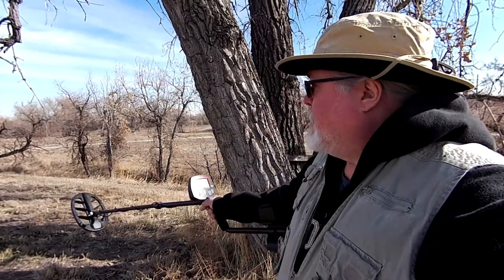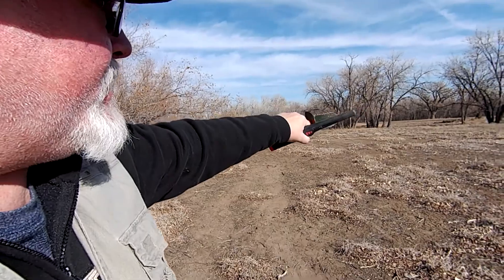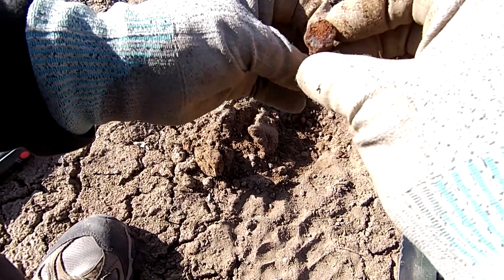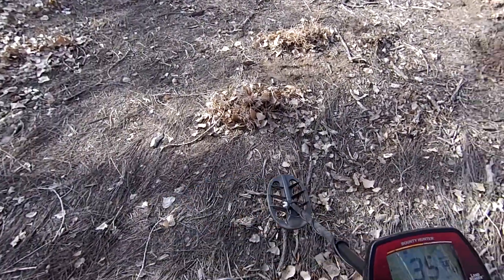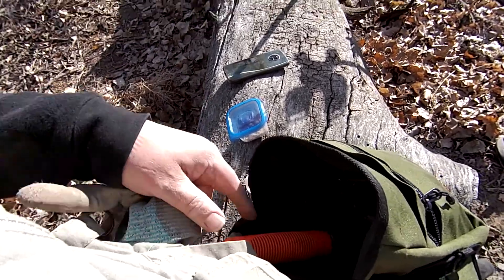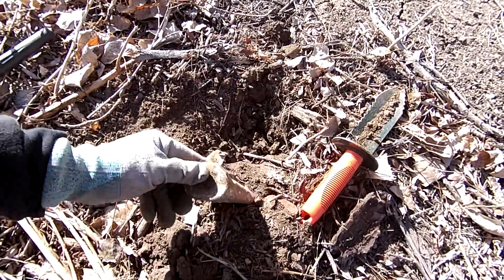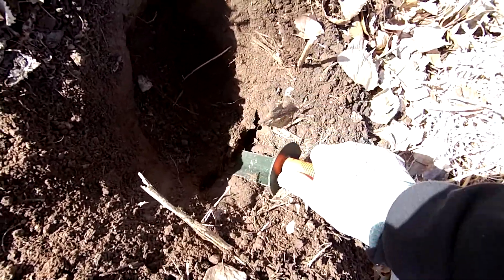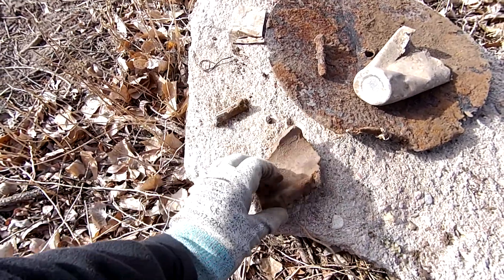Metal Detecting Pelican Ponds/Wolpert Mansion Area in Adams County, Colorado 1-21-20.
Took the Bounty Hunter Land Ranger Pro back to an Adams County Open Space area called Pelican Ponds in an attempt to detect the grounds of the historic Wolpert Mansion. The area is considered to be haunted.

At the end of the video there's a jump link to my other hunt in this area.

Equipment Used:
Bounty Hunter Land Ranger Pro
Jeemak Pinpointer
Prospector's Choice 12" Serrated Edge Digger
Shrxy Finds Bag